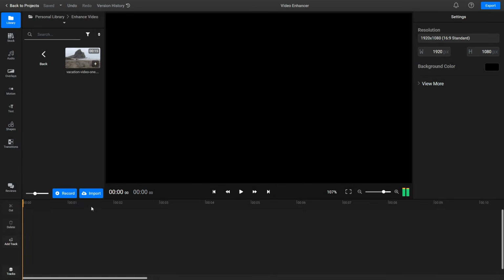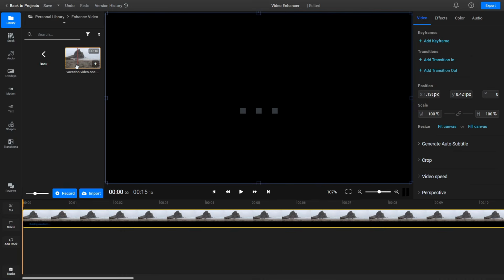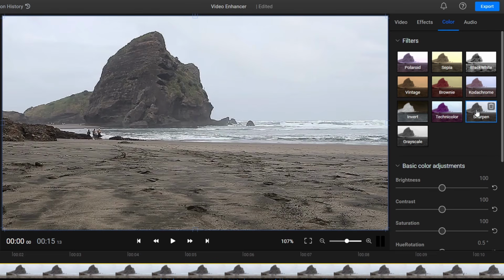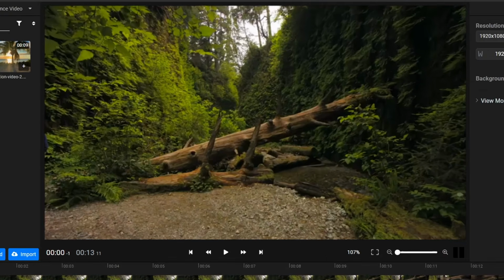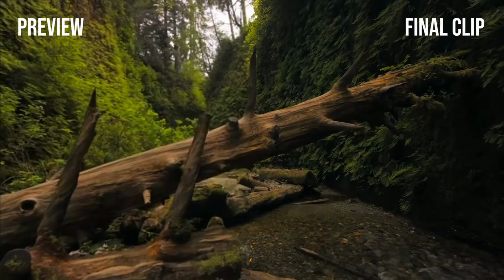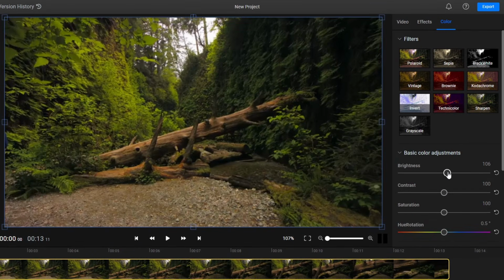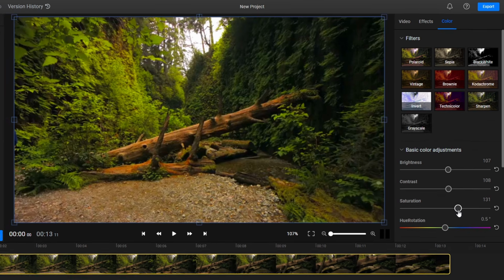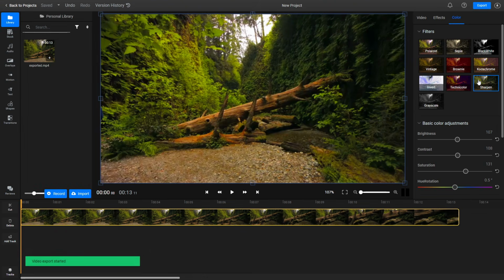Enhance Video - Improve video details and colors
Enhance your videos and make them look sharper and livelier with Flixier! No downloads or installs required.